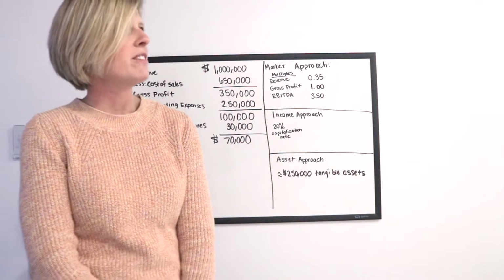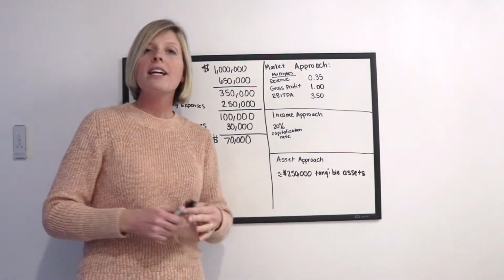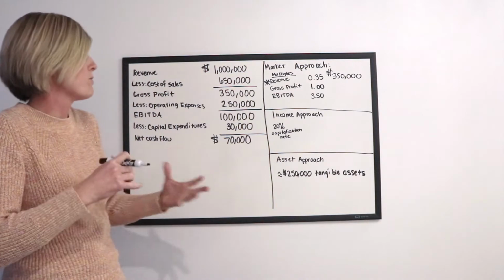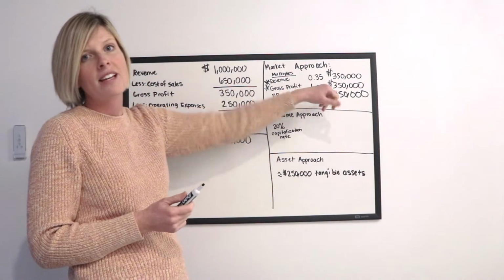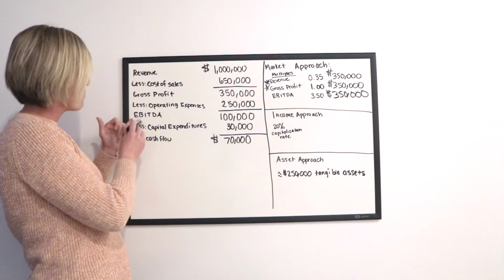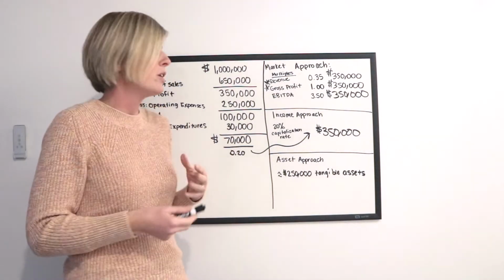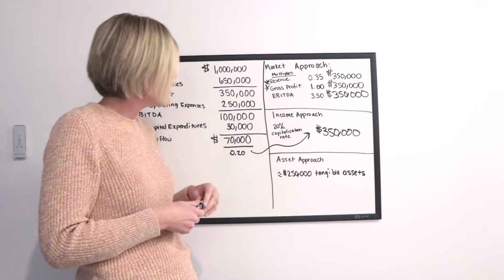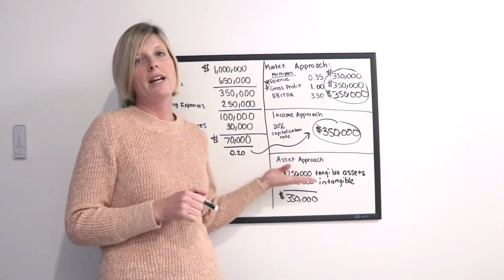Business Valuation Approaches - Nicole Voelker, CPA Peoria, IL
In this video I explain the income, market and asset approaches to business valuation.

5832 Knoxville Ave Suite A1-B
Peoria, IL 61614